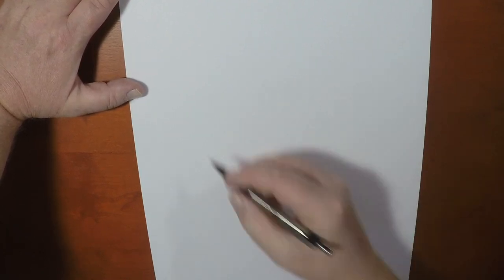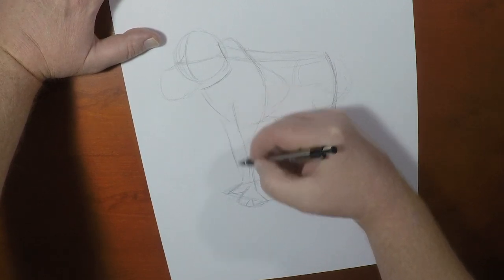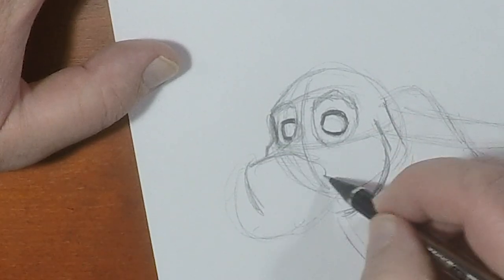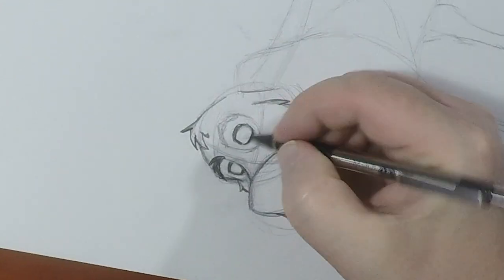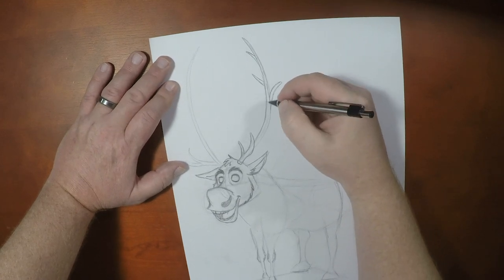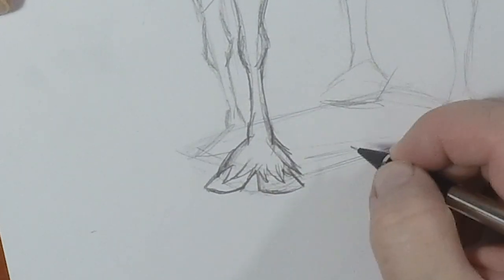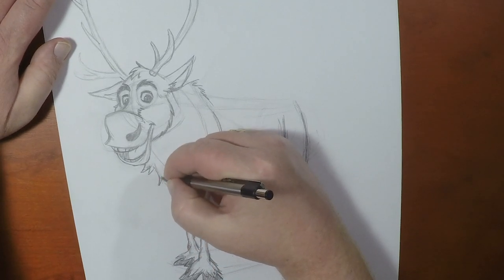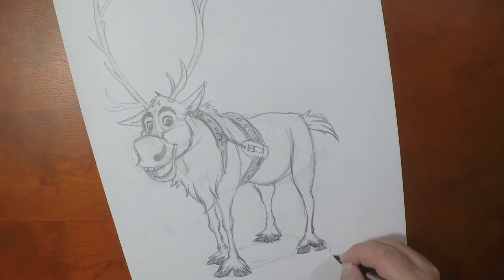How to Draw Sven from Frozen - step by step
Do you think Reindeer are better than people?  Then this is the tutorial for you!

Today on Cartooning with Paul, we’re going over How to draw Sven from Frozen - step by step – easy.  We will go through this step by step tutorial of everyone’s favorite Nordic Reindeer by taking basic drawing shapes and techniques to show you how to draw him like the professionals.  This video is a little more advanced than others, but I think we can do it. Let’s get started!

-Attribution-
Disney. Frozen.  Nov. 27, 2013.

Title: Hot Heat
Artist: Topher Mohr and Alex Elena
Genre: Rock
Mood: Inspirational

Title: Embrace
Artist: Sappheiros
Genre: Chill
Instruments: Synth, Piano
Mood: Calm, Relaxing